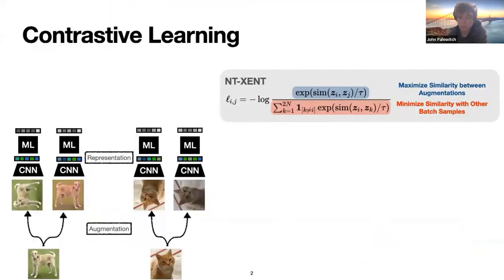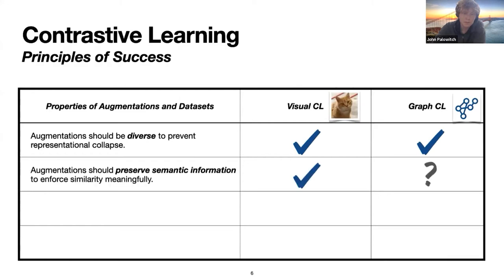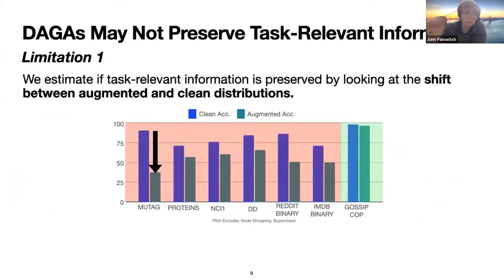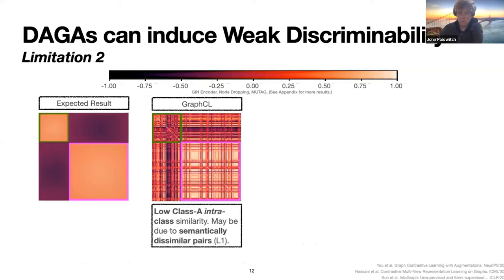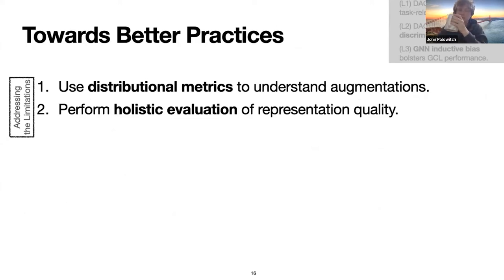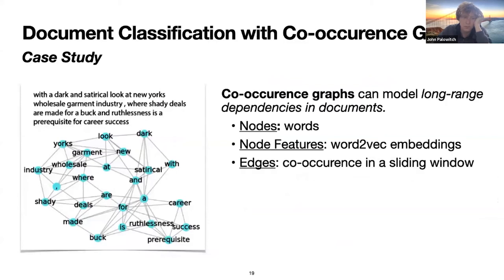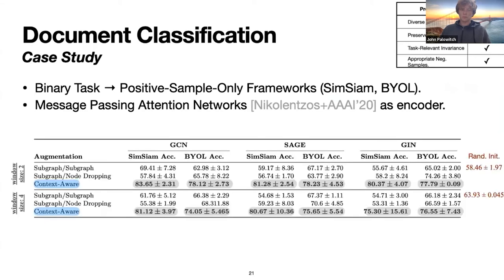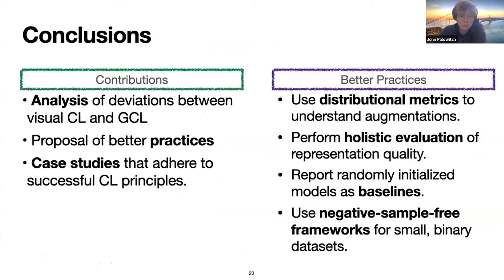Augmentations in Graph Contrastive Learning: Current Methodological Flaws & Towards Better Practices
Social Network Analysis and Graph Algorithms: Contrastive Learning